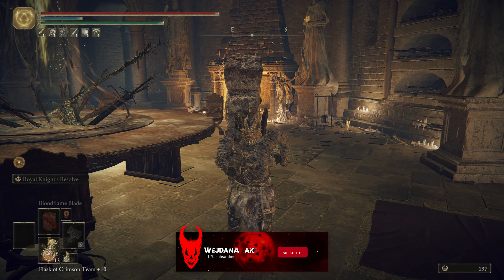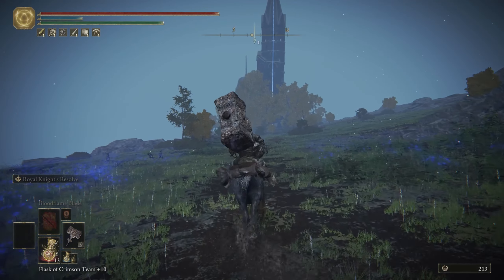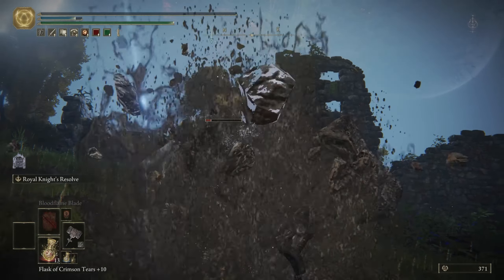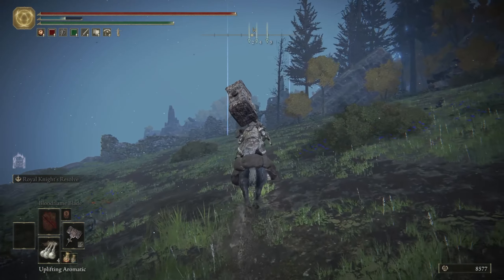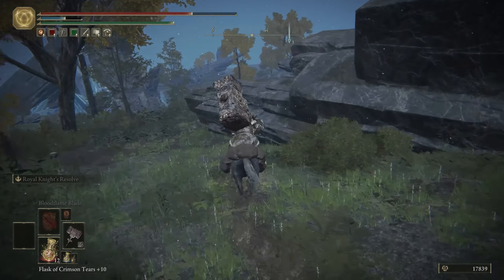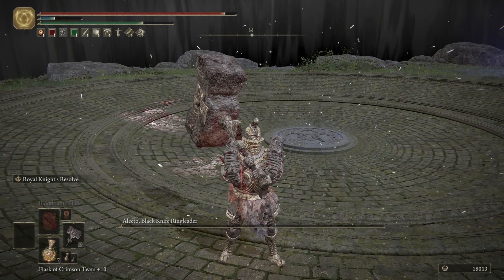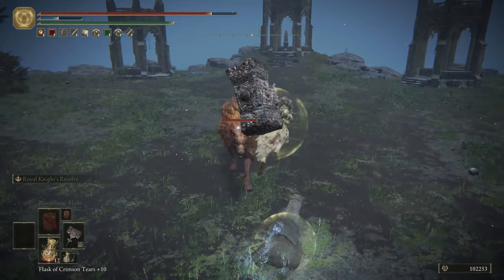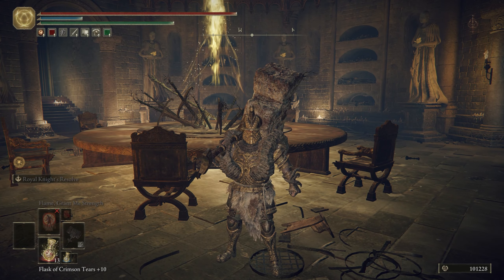ELDEN RING walkthrough PART 48 (MOONLIGHT ALTAR)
Hi WEJDANAWAKE It's back with ELDEN RING
The game can be hard or easy
A game whose story immerses you and makes you think
In this walkthrough, I will try to cover all the bosses and complete the questlineline of all the npc
And show all the endings of the game
We provide you with the best advices and builds
And I will take you from the easiest way to start the game so that you don't get into trouble
I hope you all enjoy and I will be back soon

00:00 INTRO
00:14 ASH OF WAR: VOW OF THE INDOMITABLE
02:12 GRACE (ALTAR SOUTH)
04:33 FIRST WISE BEAST
05:12 SECOND WISE BEAST
06:40 I DIE NOOOOOOOOOOO (I COME BACK AS BETTER MAN)
08:28 ROYAL REVENANT
09:24 3X SMITHING STONE [8]
10:59 ROYAL REVENANT
11:49 GOLDEN RUNE [10]
12:00 CERULEAN AMBER MEDALLION +2
12:48 RUNE ARC & GOLDEN RUNE [9]
12:23 SOMBER SMITHING STONE [8]
15:53 THIRD WISE BEAST
16:41 ALECTO, BLACK KNIFE RINGLEADER (BLACK KNIFE TICHE)
19:10 JUST KILLING MOB
20:51 RED WOLF OF RADAGON (I RELY PLAY BAD TODAY)
21:52 RANNI'S DARK MOON
22:36 RED WOLF OF RADAGON
24:14 3X SMITHING STONE [7] & 3X SMITHING STONE [8] & 3X SMITHING STONE [7]
24:35 LEVEL UP
25:21 OUTRO